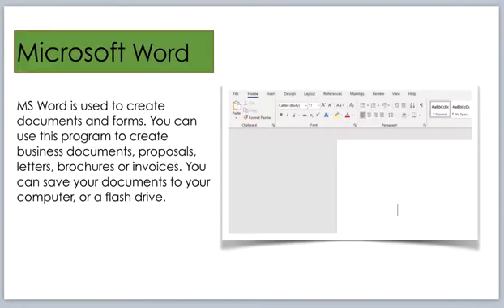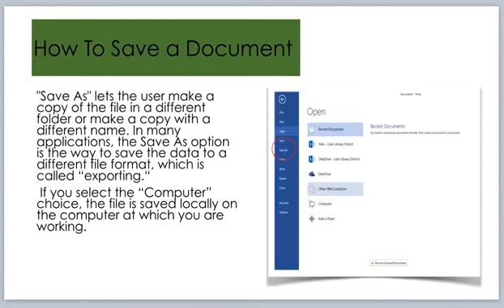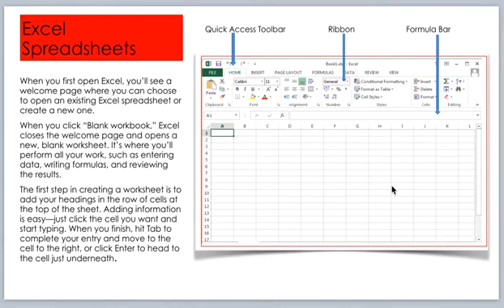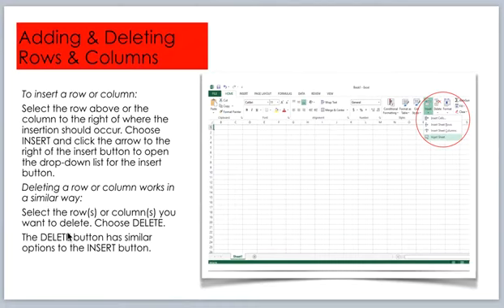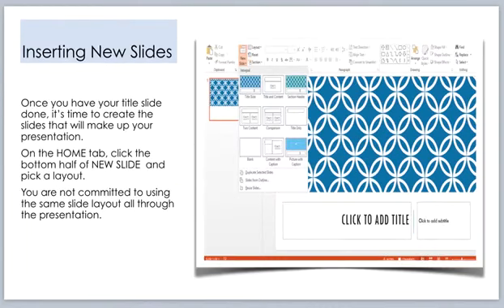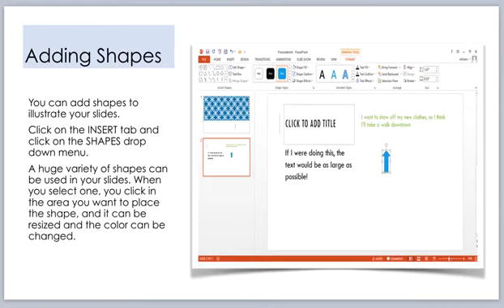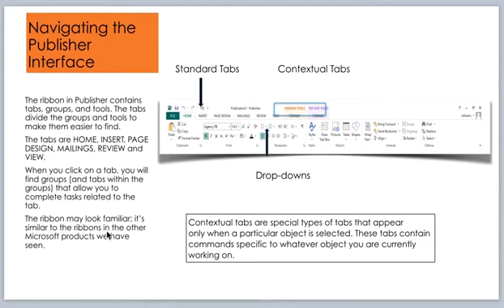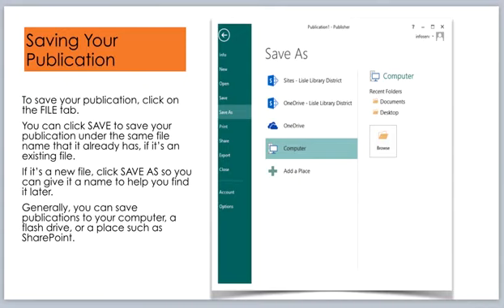Microsoft Office Package for Beginners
basic guide to Microsoft office package watch till the end.

   baika_conteh
check me out on facebook
   /charles.cele.92